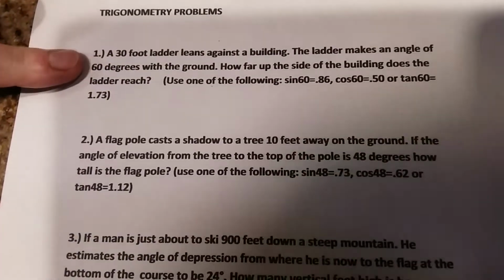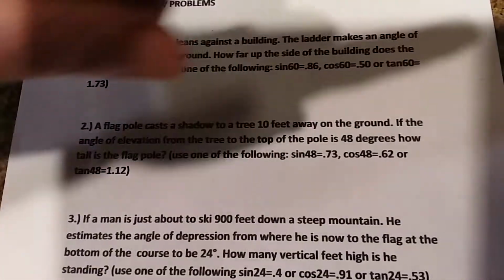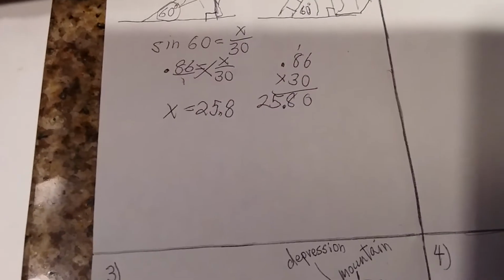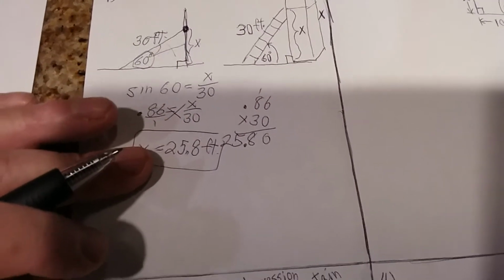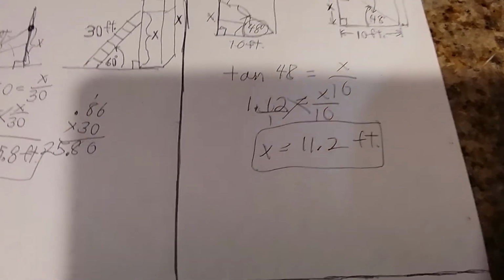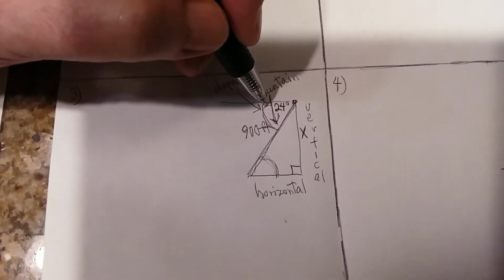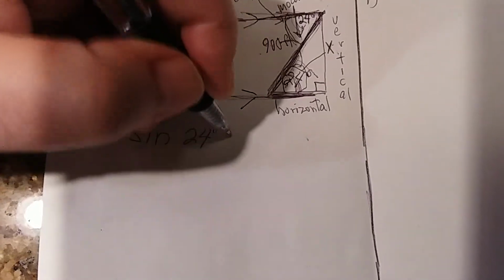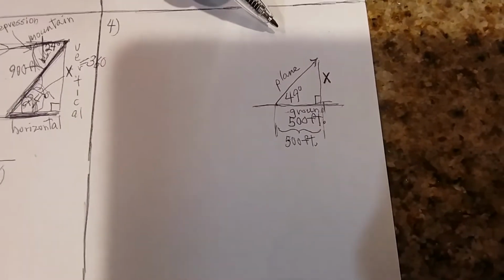How to solve basic trig problems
This is a tutorial showing you how to solve basic trig problems using sine, cosine or tangent. This is necessary for anyone who plans to learn physics.